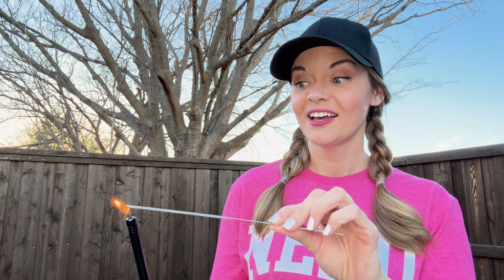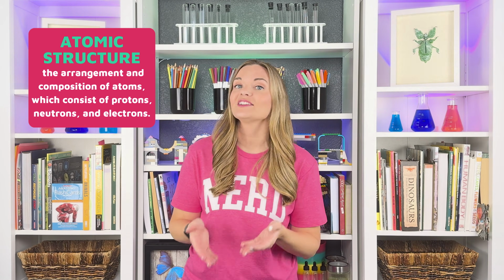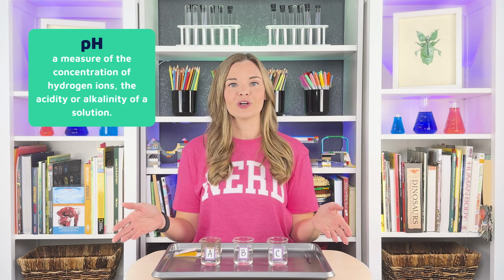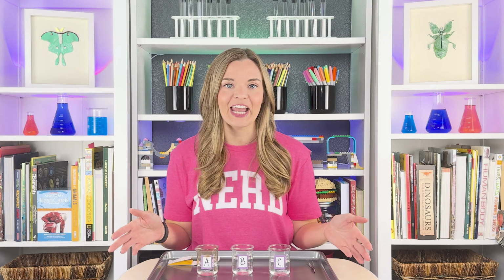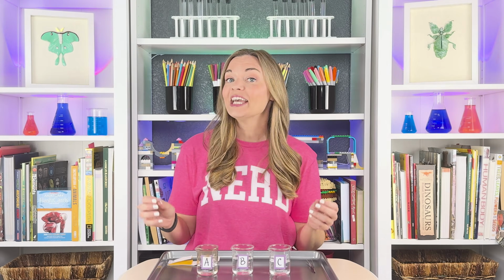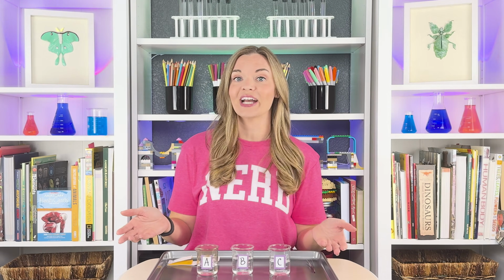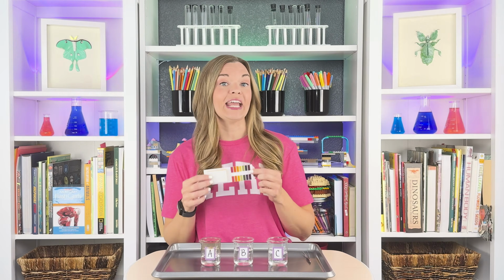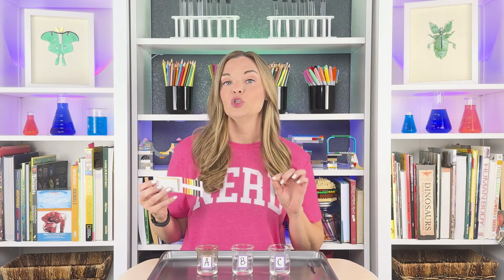Chemical Properties of Matter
A property of matter is simply any characteristic that we can use to describe it, like how it behaves, looks, or feels. A substance's chemical properties are a little harder to determine than its physical properties. A chemical property is the ability of a substance to change its composition to produce new substances; meaning that at the atomic level, you end up with a different substance than you started with.

IN THIS EPISODE:
-Chemical Properties vs. Physical Properties
-Reactivity
-Flammability
-Toxicity
-pH
-Oxidation

SCIENCE STANDARDS:
NGSS
MS-PS1-2
Analyze and interpret data on the properties of substances before and after the substances interact to determine if a chemical reaction has occurred. Examples of reactions could include burning sugar or steel wool, fat reacting with sodium hydroxide, and mixing zinc with hydrogen chloride. Assessment is limited to analysis of the following properties: density, melting point, boiling point, solubility, flammability, and odor.
HS-PS1-1
Use the periodic table as a model to predict the relative properties of elements based on the patterns of electrons in the outermost energy level of atoms. Examples of properties that could be predicted from patterns could include reactivity of metals, types of bonds formed, numbers of bonds formed, and reactions with oxygen. Assessment is limited to main group elements. Assessment does not include quantitative understanding of ionization energy beyond relative trends.

TEKS
SCIENCE.6.6.E
Matter and energy. The student knows that matter is made of atoms, can be classified according to its properties, and can undergo changes. The student is expected to: identify the formation of a new substance by using the evidence of a possible chemical change, including production of a gas, change in thermal energy, production of a precipitate, and color change.
SCIENCE.7.6.C
Matter and energy. The student distinguishes between elements and compounds, classifies changes in matter, and understands the properties of solutions. The student is expected to: distinguish between physical and chemical changes in matter.
SCIENCE.IPC.8.A
Science concepts. The student knows that changes in matter affect everyday life. The student is expected to: investigate how changes in properties are indicative of chemical reactions such as hydrochloric acid with a metal, oxidation of metal, combustion, and neutralizing an acid with a base.